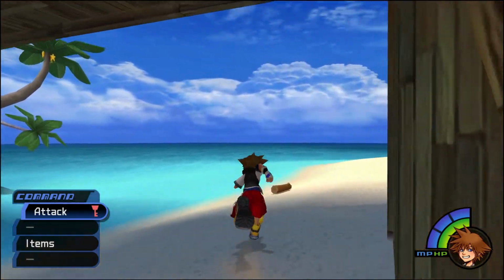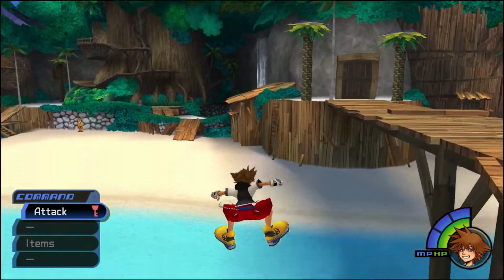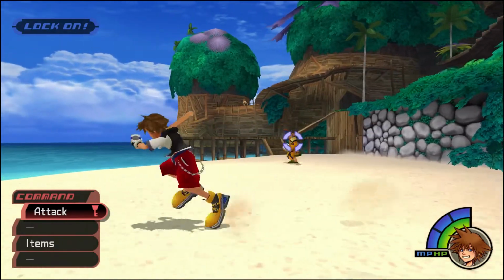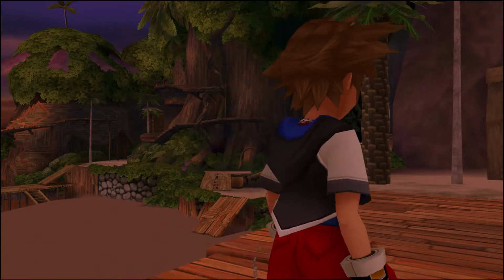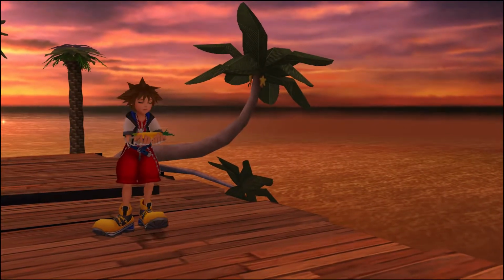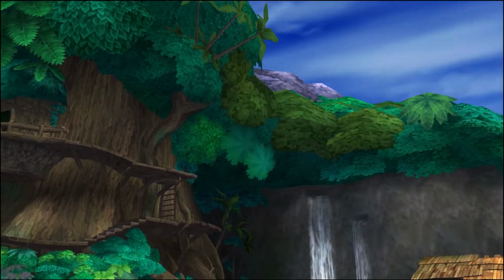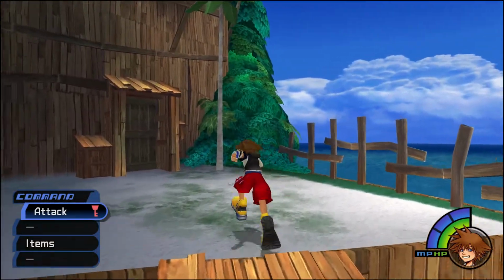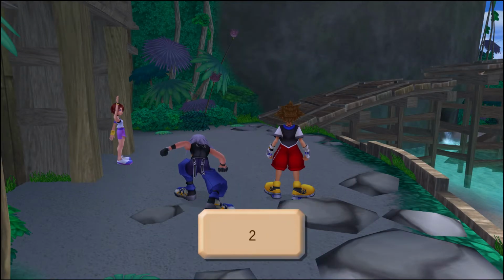Kingdom Hearts Episode 2- "Just a Friendly Rivalry"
We explore our hometo- I mean home island, we beat up our friends and take on our rival.  What else would we do in an JRPG?

Watch me prepare for Kingdom Hearts 3 by getting through the first, we'll see if I can get it done by then